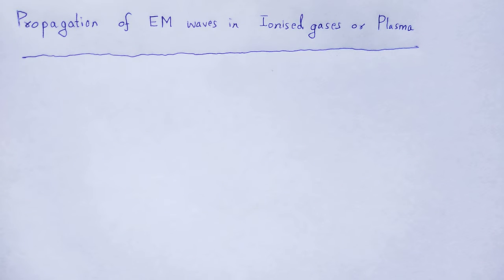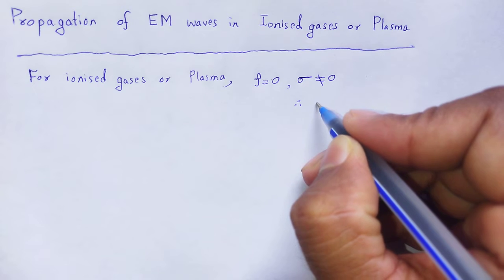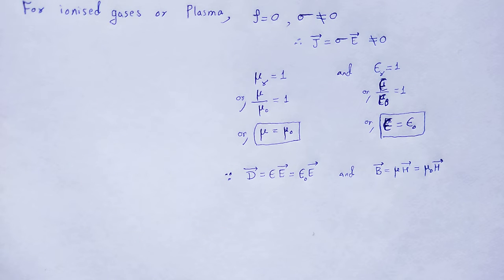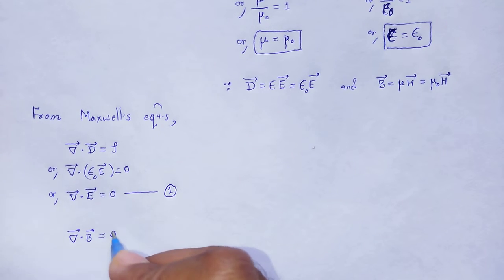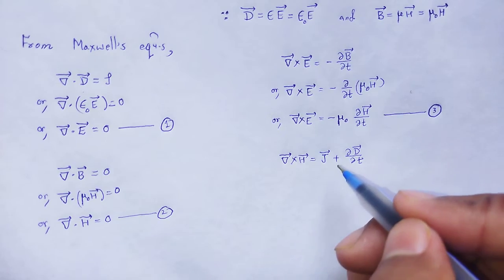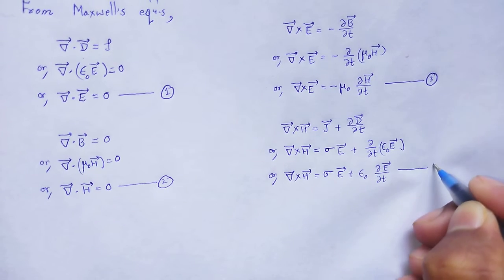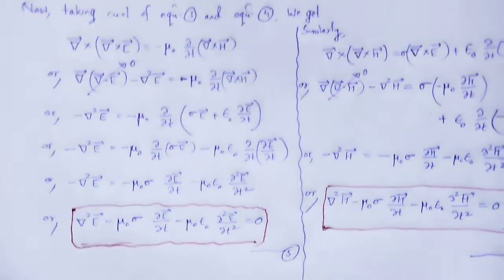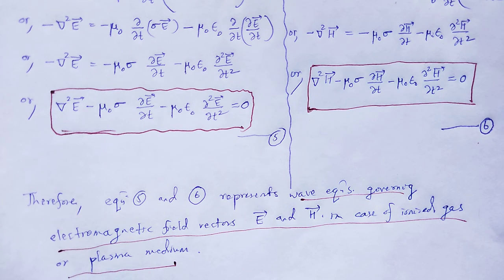ELECTROMAGNETIC THEORY: Propagation of EM waves in ionised gases or plasma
In this video we studied about the concept of propagation of EM waves in ionised gases or plasma.